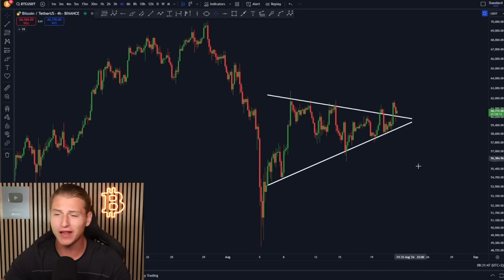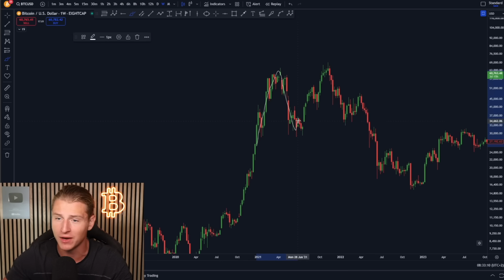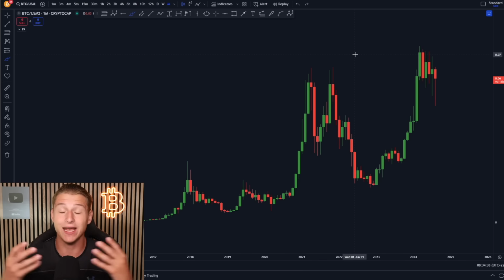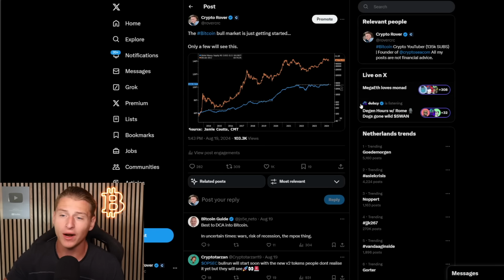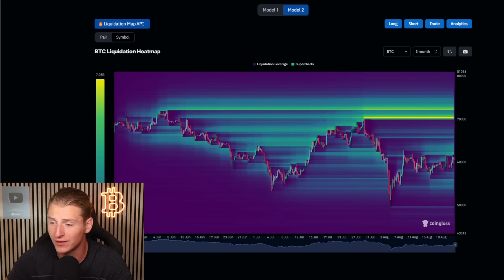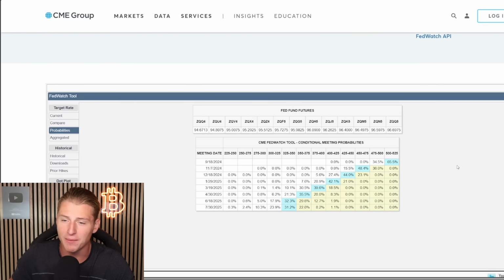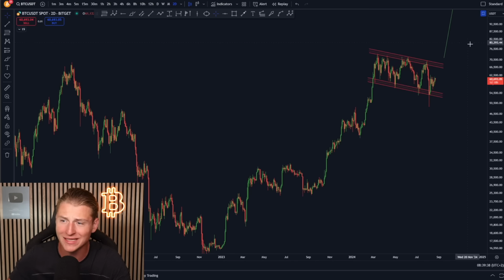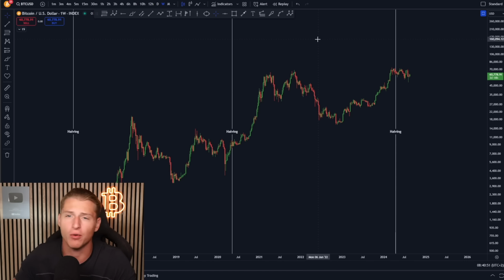THIS IS THE BIGGEST BITCOIN TRAP OF OUR LIFETIMES...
1. High Risk: Bitcoin trading is very risky, with 80% of traders losing money. It is advised primarily for experienced traders.
2. Disclosure: I own a diverse cryptocurrency portfolio for transparency.
3. No Professional Advice: Opinions expressed are personal and not from a licensed financial advisor. Investing in cryptocurrencies involves a high risk of loss.
4. Public Information: The information presented is publicly sourced and reflects personal viewpoints. Viewers should conduct their own research before making decisions.